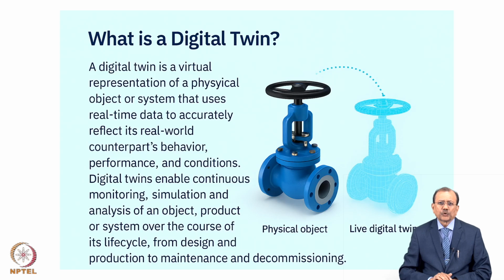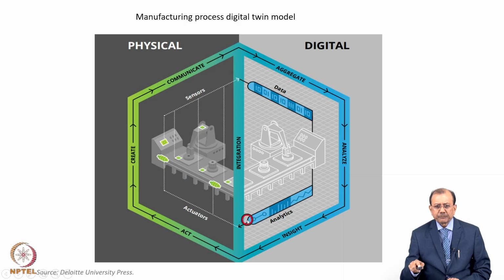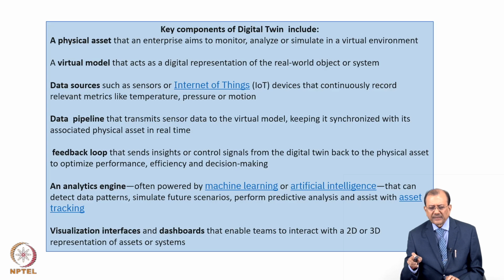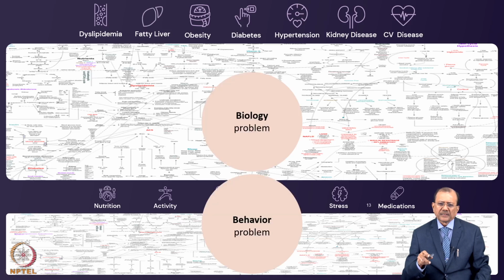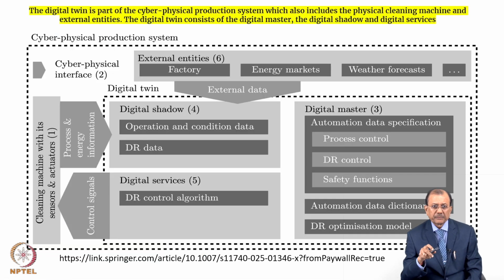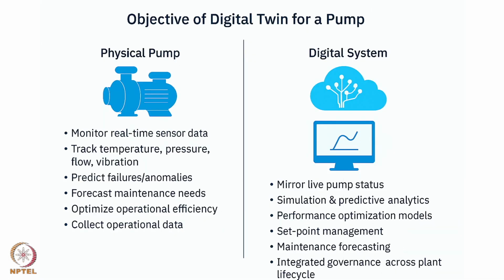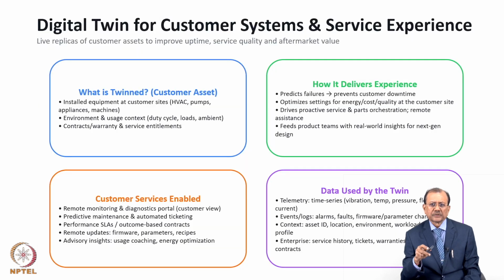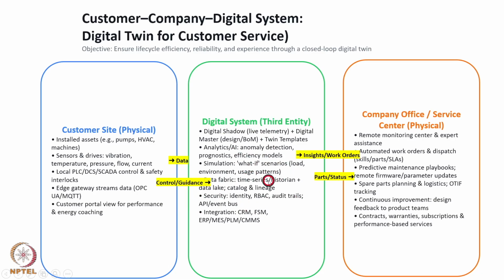Week 4: Lecture 20: Introduction of Digital Twin (Concept)